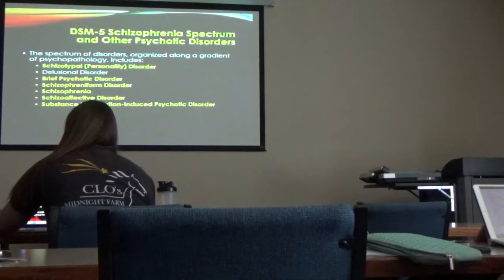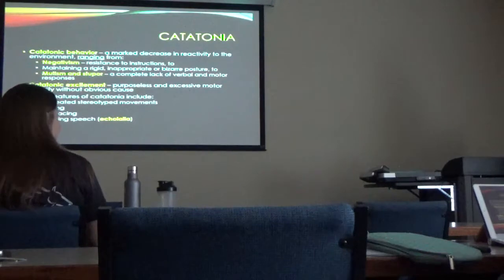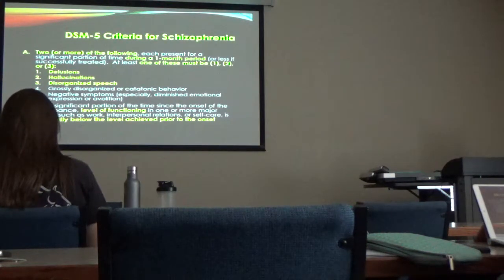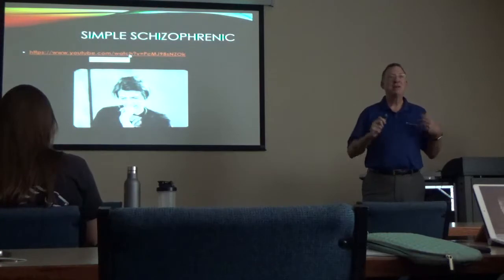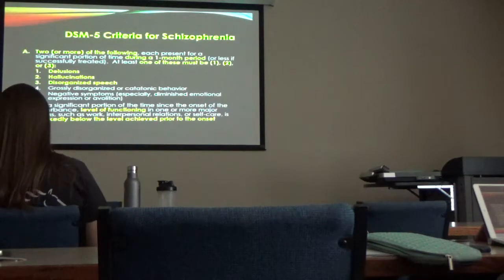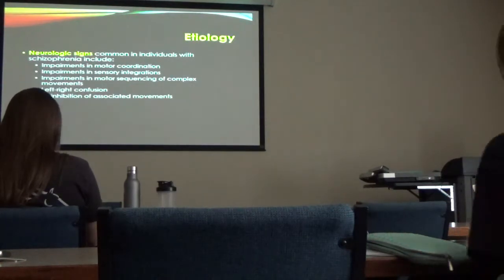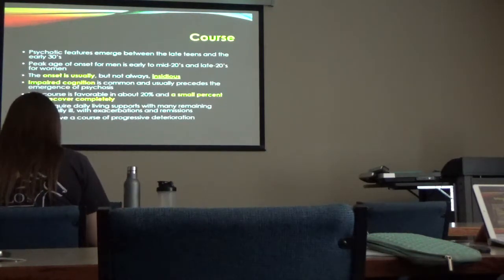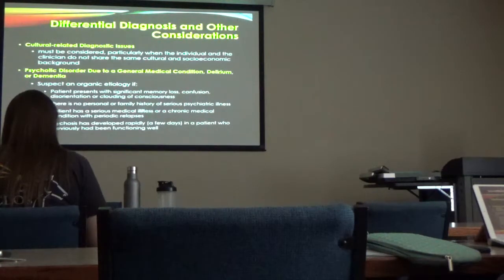Schizophrenia Pt 1